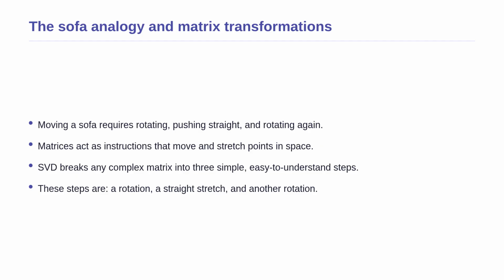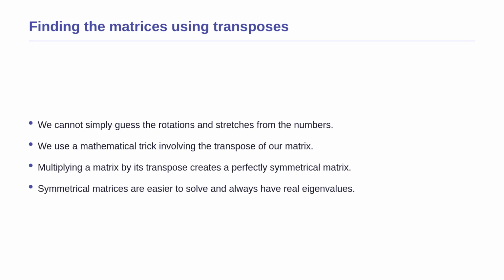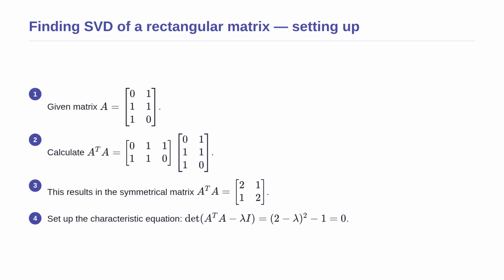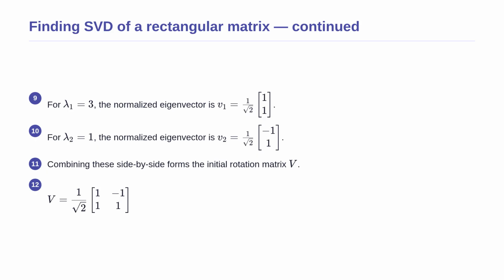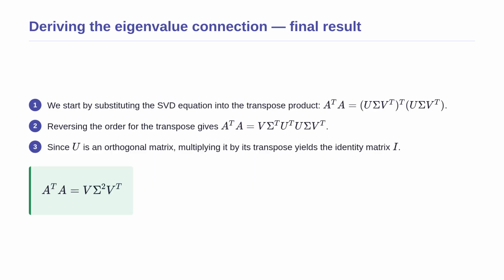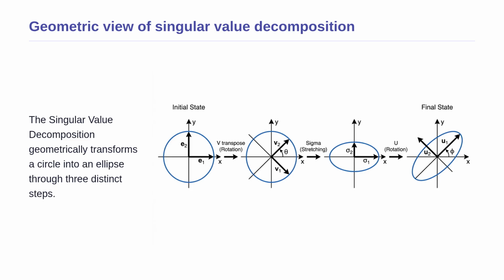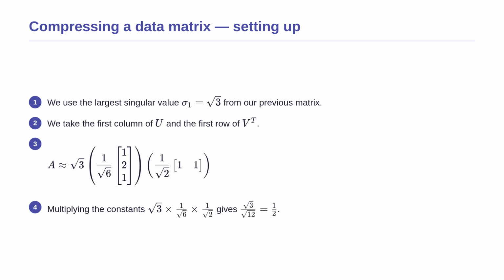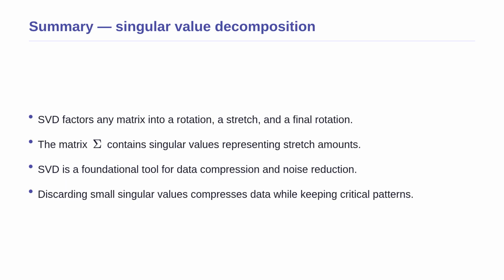Advanced Linear Algebra - Singular Value Decomposition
Video lecture on Singular Value Decomposition for Advanced Linear Algebra.